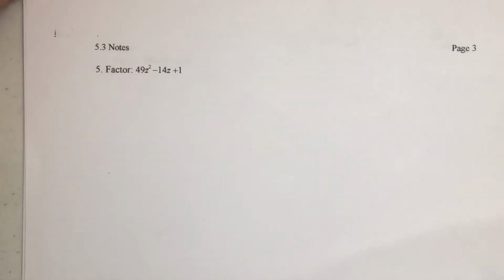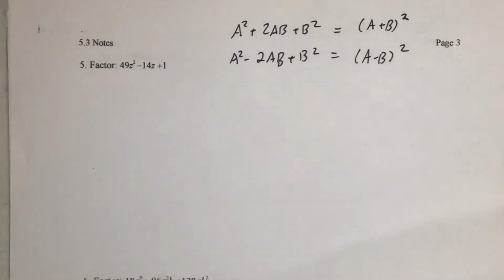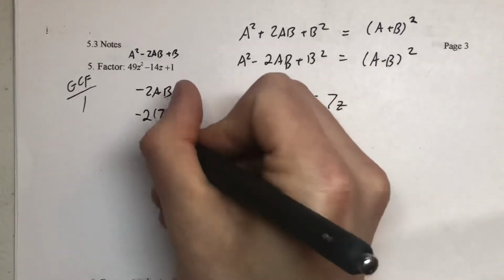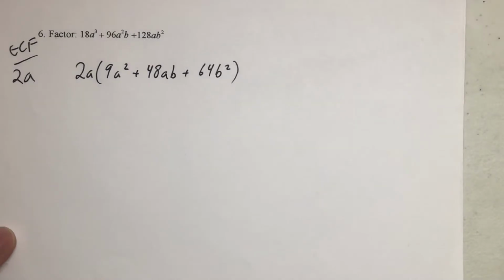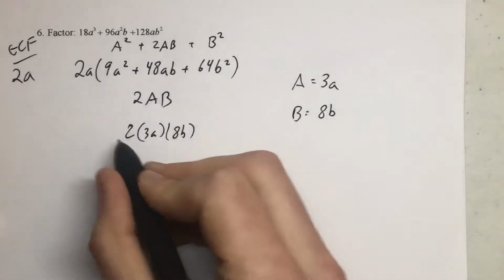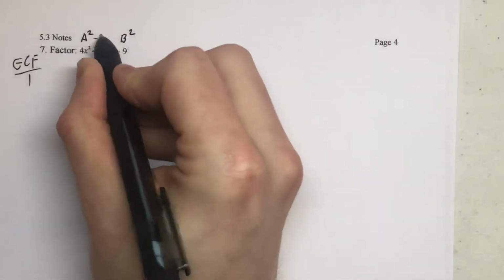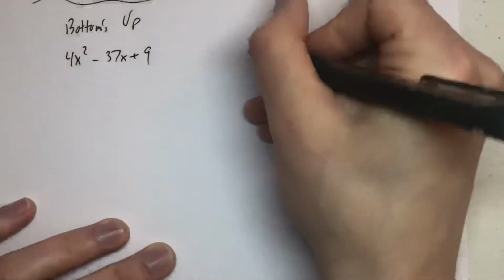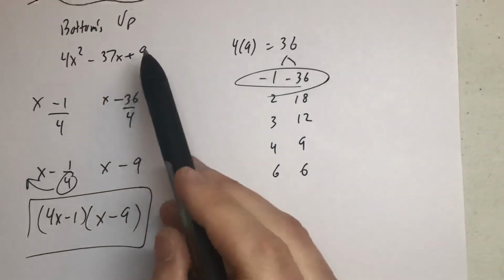MATH 097 - 5.3 (pages 3-4) - Special Factoring (Perfect Square Binomials)